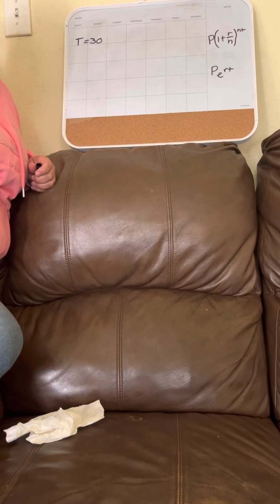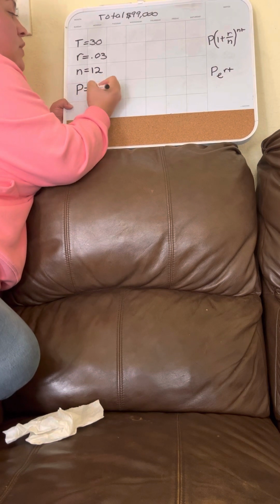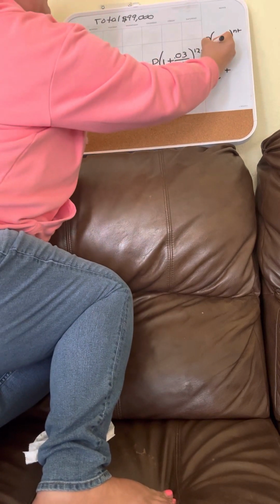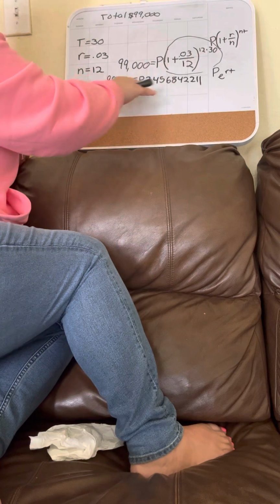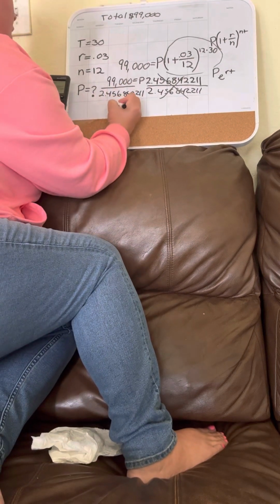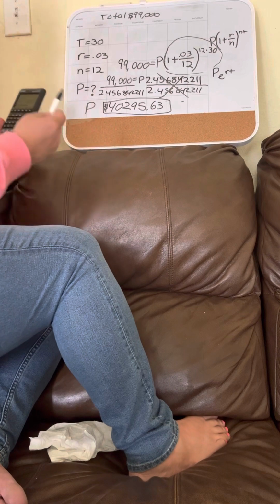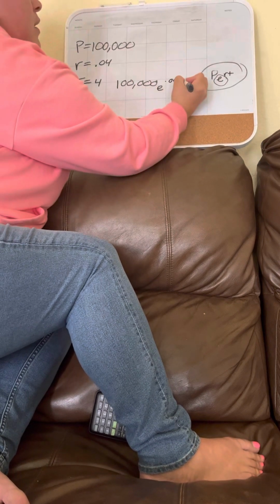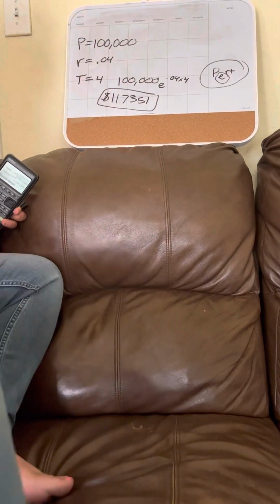Solving continuous compound interest word problems for college algebra